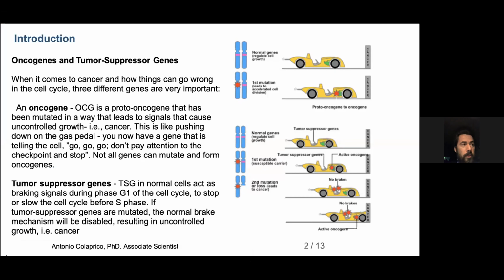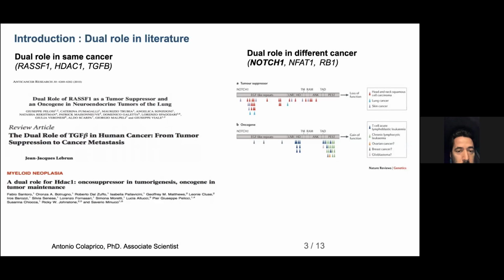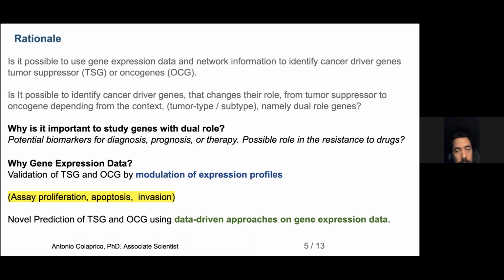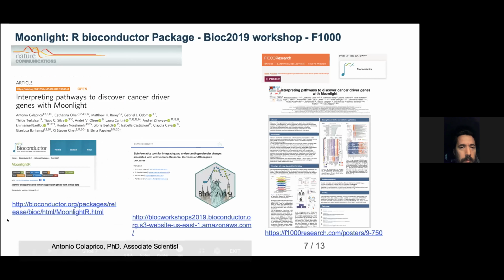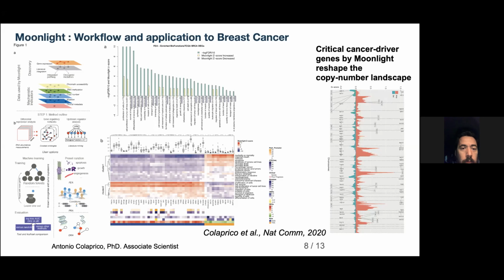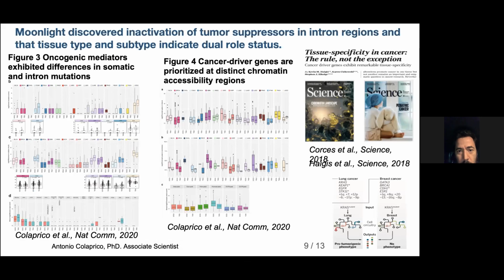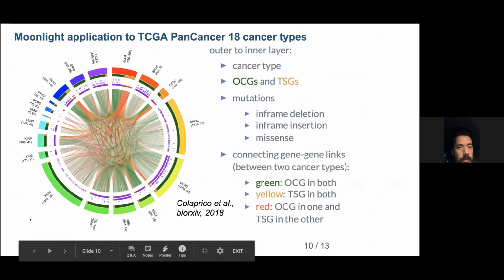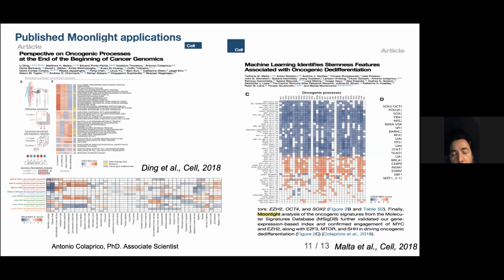Antonio Colaprico, Interpreting Pathways to Discover Cancer Driver Genes with Moonlight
Interpreting pathways to discover cancer driver genes with Moonlight

Antonio Colaprico (University of Miami Miller School of Medicine, USA)

11:30 AM - 11:45 AM CST (China Standard Time) on Sunday, Oct. 18th, 2020
TALK

Cancer driver gene alterations influence cancer development, occurring in oncogenes, tumor suppressors, and dual role genes. Discovering dual role cancer genes is difficult because of their elusive context-dependent behavior. We define oncogenic mediators as genes controlling biological processes. With them, we classify cancer driver genes, unveiling their roles in cancer mechanisms. To this end, we present Moonlight, a tool that incorporates multiple -omics data to identify critical cancer driver genes. With Moonlight, we analyze 8000+ tumor samples from 18 cancer types, discovering 3310 oncogenic mediators, 151 having dual roles. By incorporating additional data (amplification, mutation, DNA methylation, chromatin accessibility), we reveal 1000+ cancer driver genes, corroborating known molecular mechanisms. Additionally, we confirm critical cancer driver genes by analysing cell-line datasets. We discover inactivation of tumor suppressors in intron regions and that tissue type and subtype indicate dual role status. These findings help explain tumor heterogeneity and could guide therapeutic decisions.

Moderator: Matthew Ritchie (Walter and Eliza Hall Institute of Medical Research of medicine, Australia)